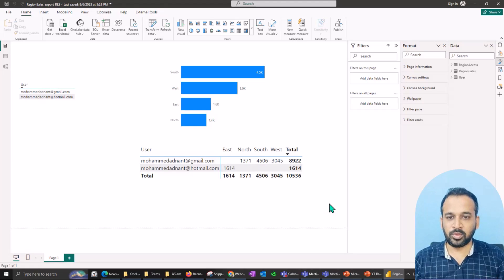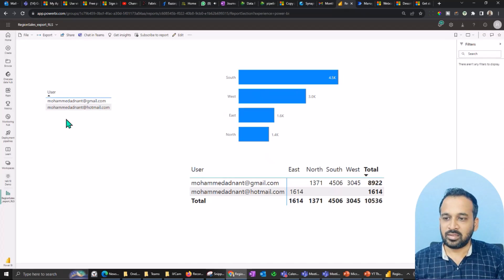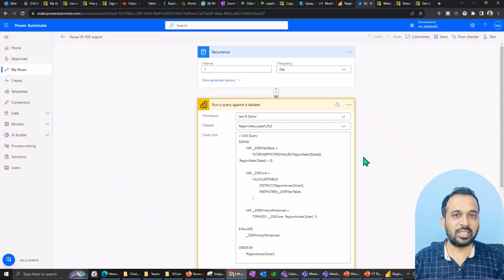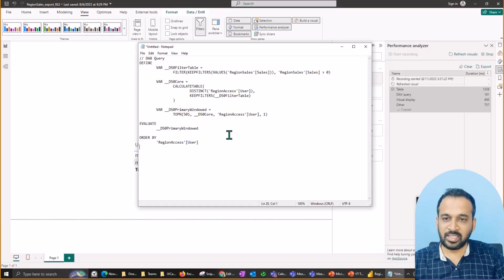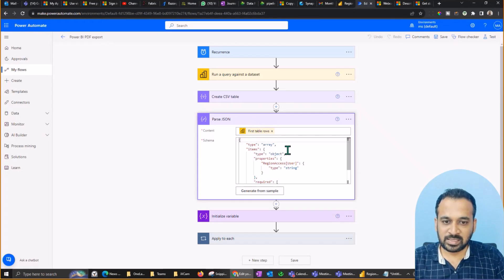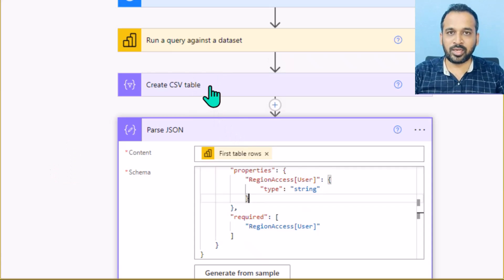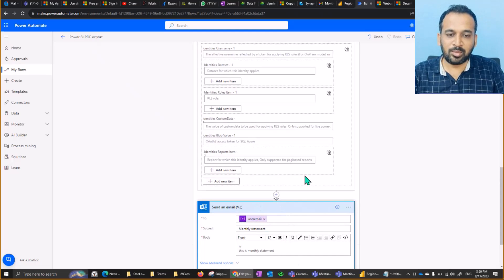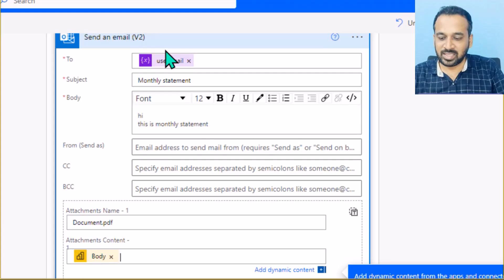Export Power BI Reports for Individual Users with Dynamic Email | Power BI & Power Automate Guide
"Welcome to Tech18! In this tutorial, Ahmad Adnan walks you through an exciting way to export Power BI reports for individual users dynamically and send personalized emails using Power Automate. Learn step-by-step how to:

Build relationships in Power BI data models.

Use DAX and Power Automate for user-specific filtering.

Automate exporting Power BI reports in PDF or PPT format.
This technique ensures that only relevant data is shared with each user based on their role.

source Microsoft

Mohammed Adnan